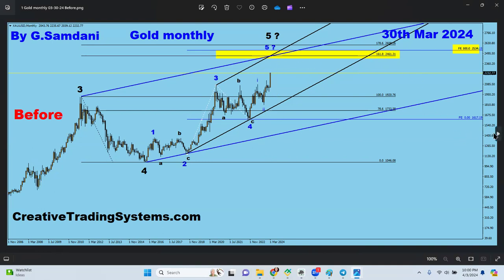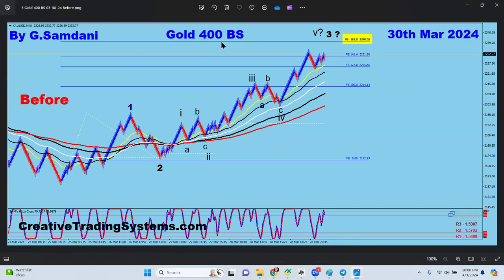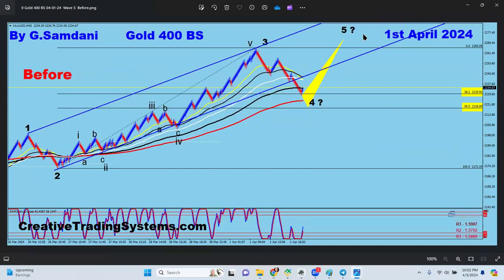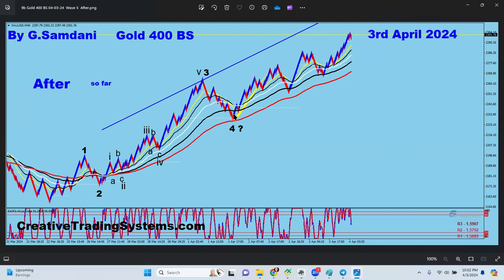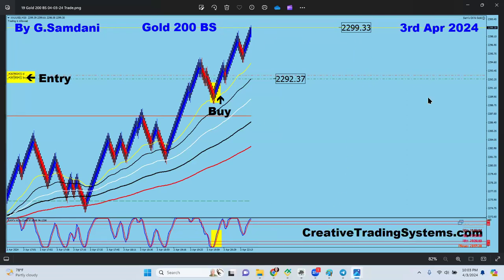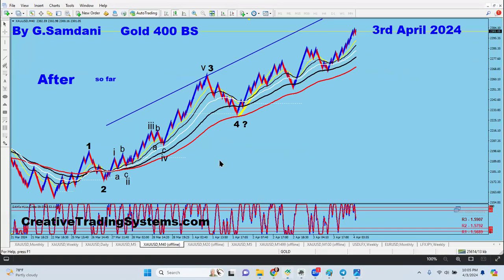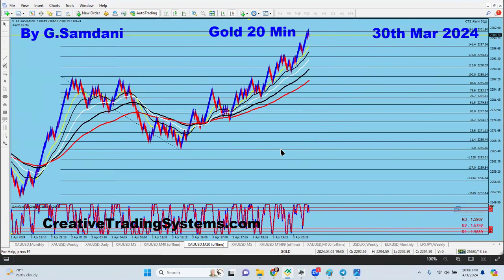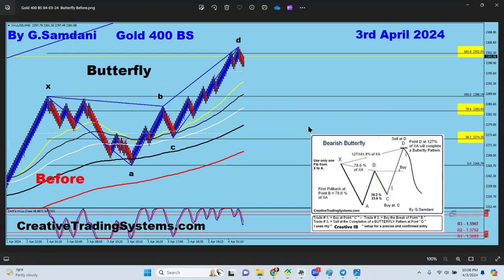Gold's Elliott Wave Analysis & Today's 3 Trades Using My EA Bot. 04-03